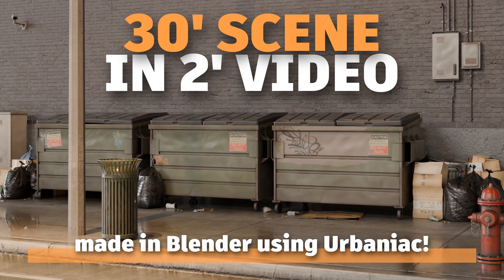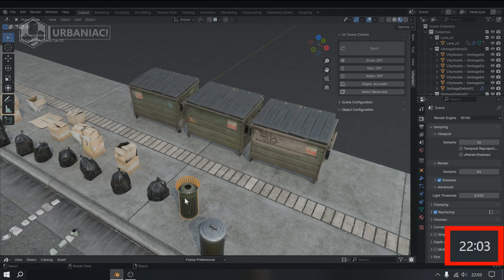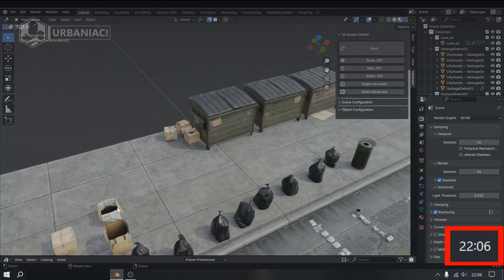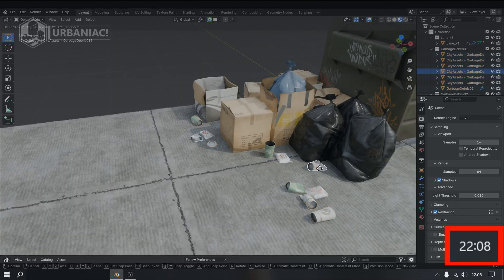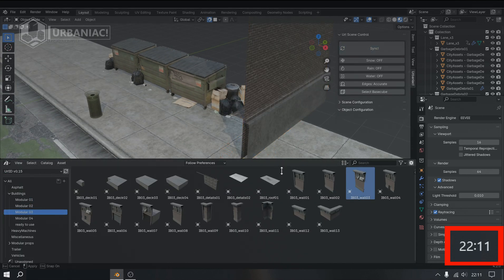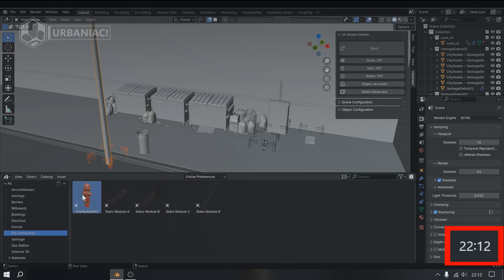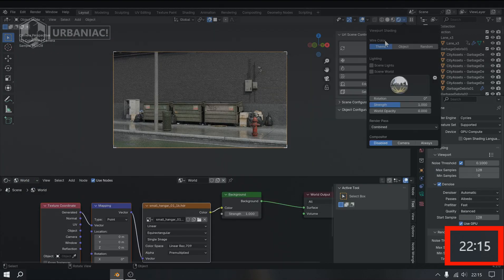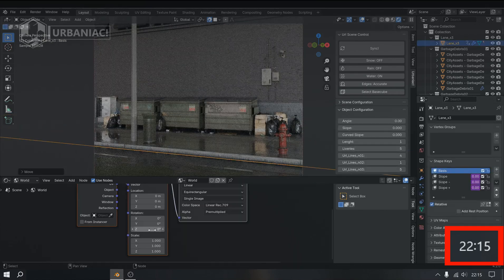Urbaniac! fast scene creation video - v3.05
In this video, we promise something special: creating a scene in Blender in less than 30 minutes, all shown in a two-minute video. But before we go further, let’s talk about the elephant in the room: making a scene in under 30 minutes isn’t something we should aim for as artists, and it doesn't really hold value. We all know that creating something that can be called art takes time, effort, and dedication. Our goal isn’t to make an add-on that lets you produce 'art' like an assembly line, but to simplify certain tasks for artists. That's why, when you need to create a city, you can use Urbaniac! assets to fill in spaces that would otherwise take a lot of time to create. The purpose of this video is to show how easy it can be to fill the background of a scene so you can focus on the main parts of your art.